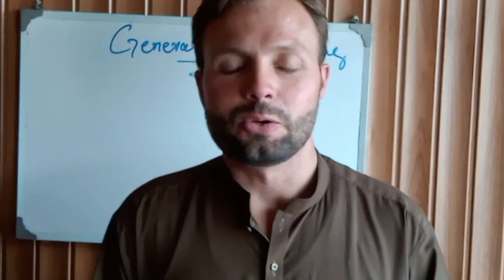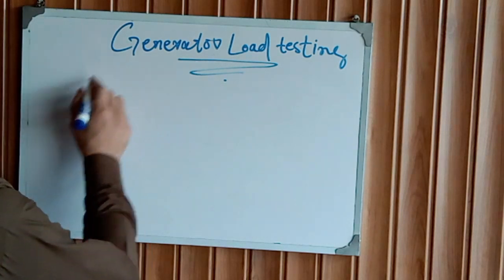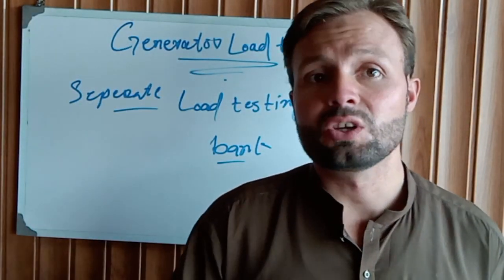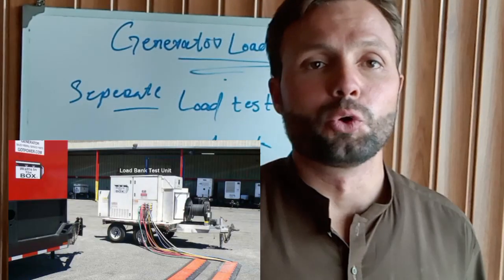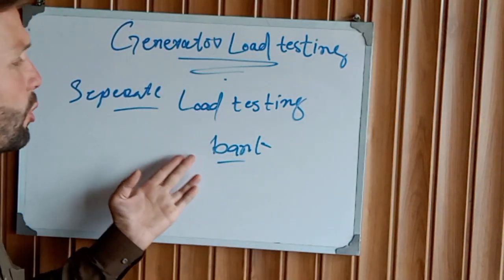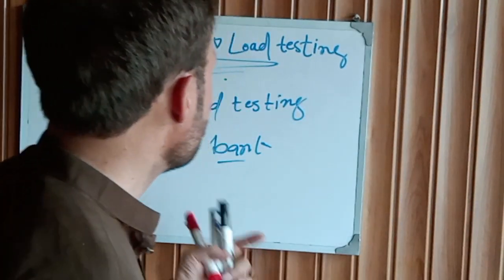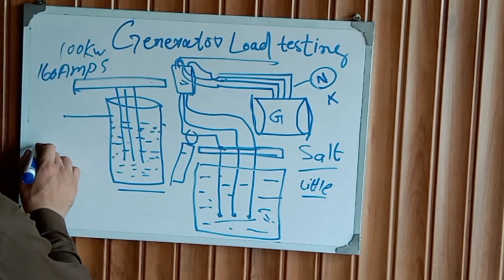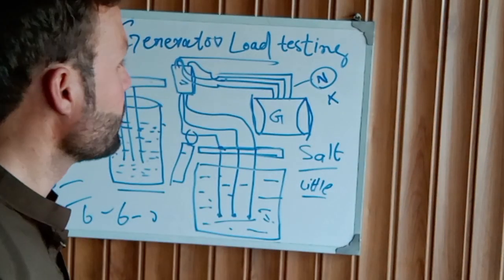How to test the generators load, with load testing bank, salt water load testing method